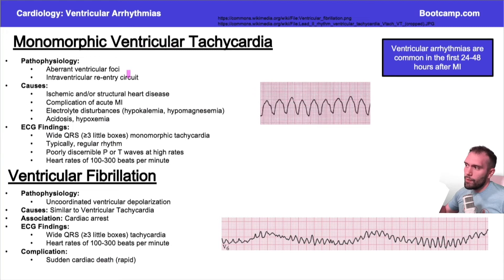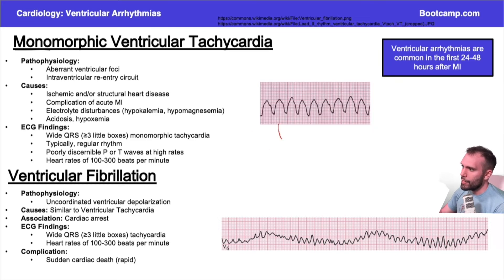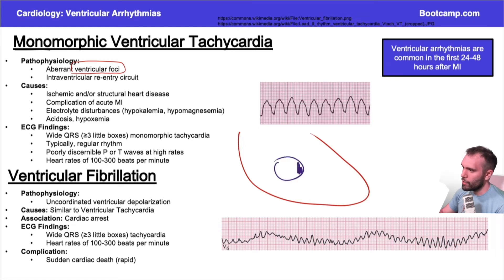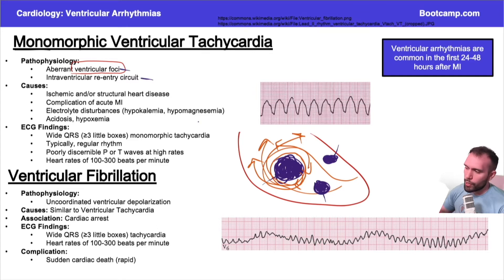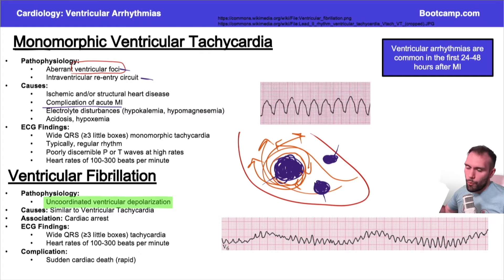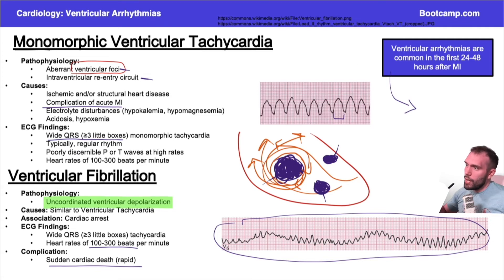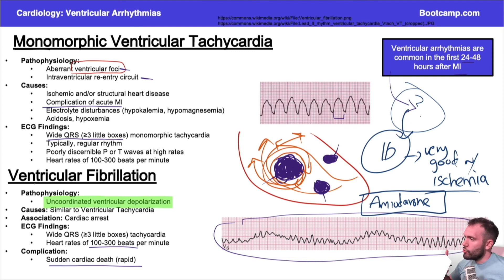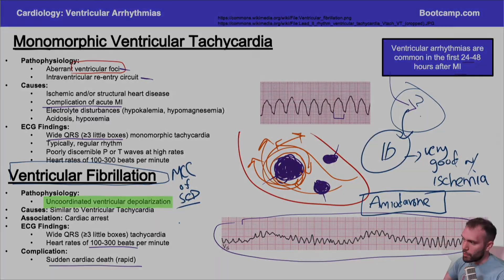Monomorphic Ventricular Tachycardia | HIGH-YIELD CARDIOLOGY | USMLE STEP 1